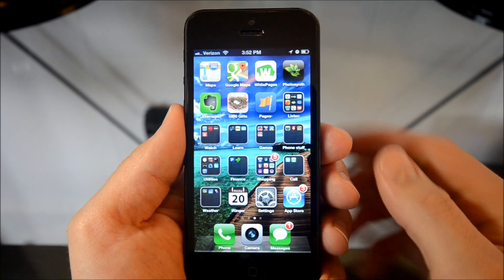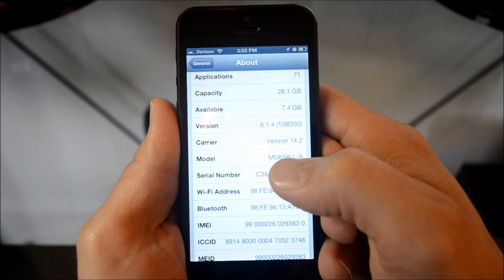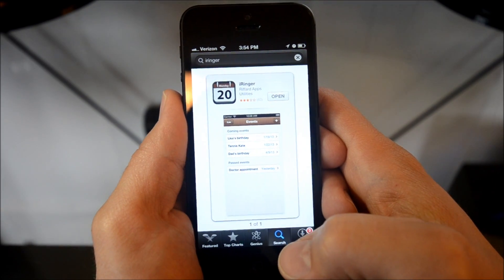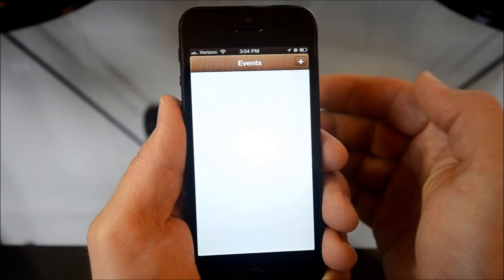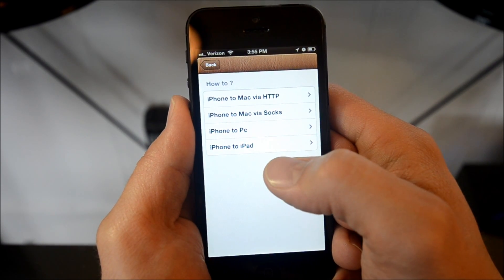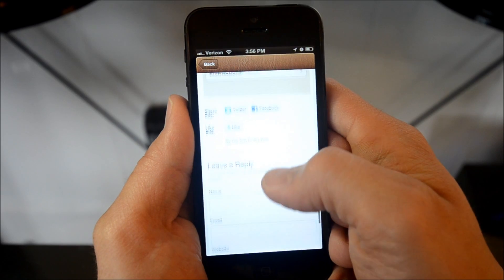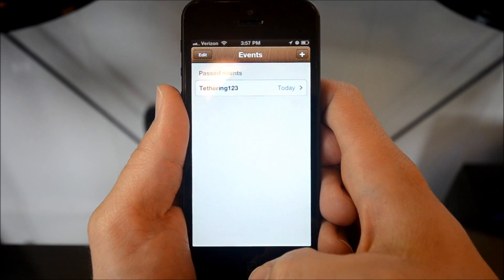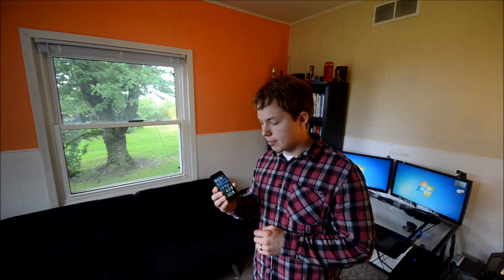Tether iPhone Without Jailbreak on IOS 6 iPhone 4, 4S, 5 Free Using iRinger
Remember that iRinger will likely not be in the app store for long so don't delay in purchasing it if you want to be able to tether your i device on 6.1.3 or newer firmware.